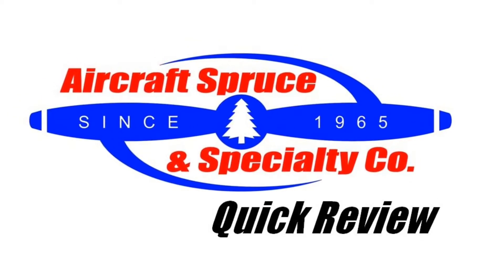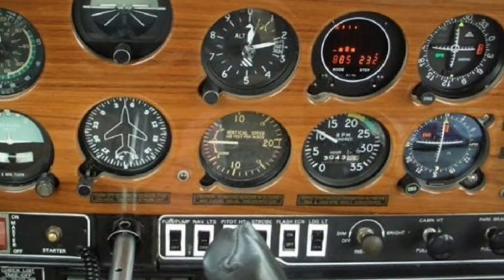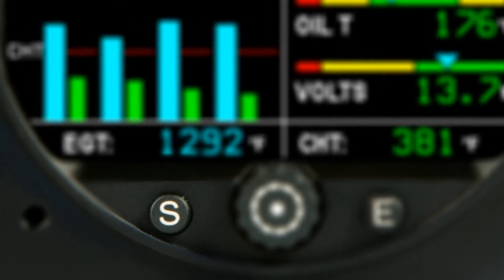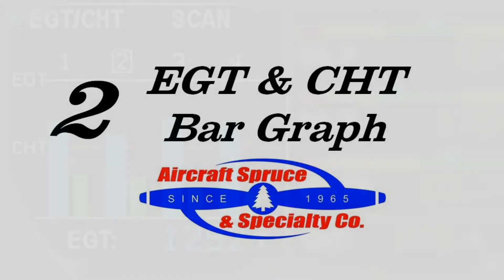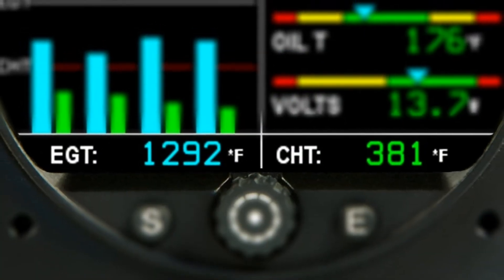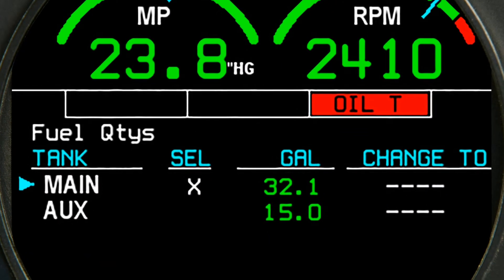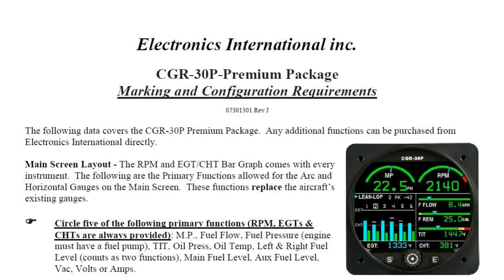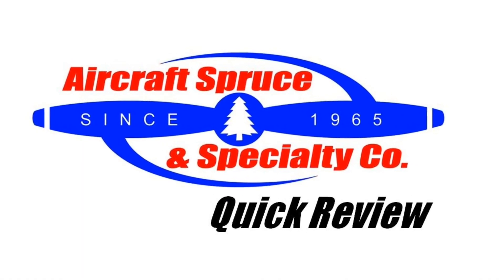EI CGR 30P - Key Features Quick Review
Aircraft Spruce quick review video of the Electronics International CGR 30P primary engine monitor showing key features, how the product works, and what comes in the box. call us at 877-4-SPRUCE or or email us at